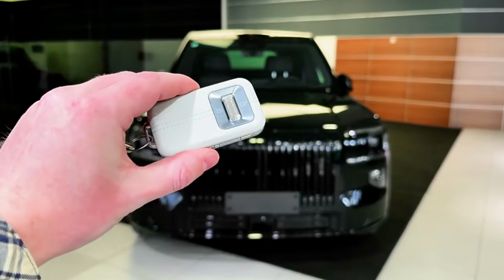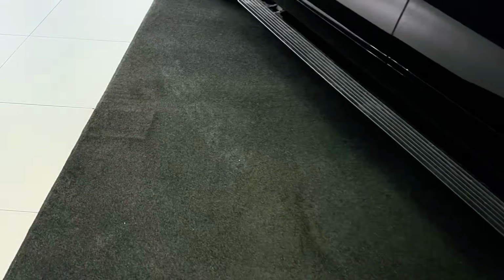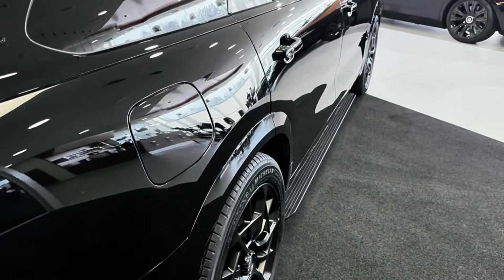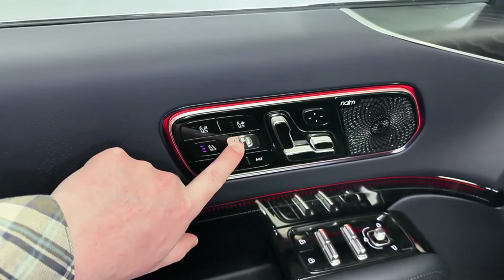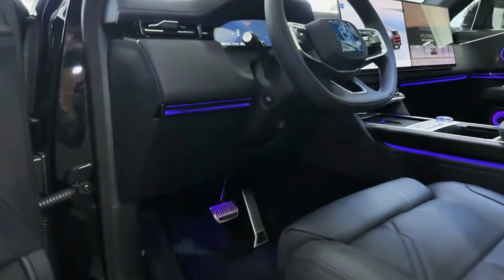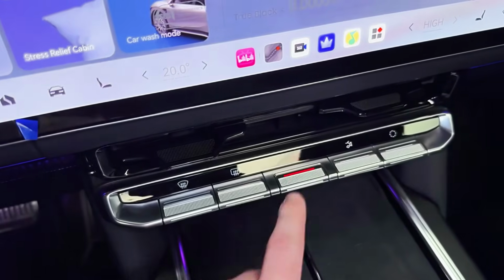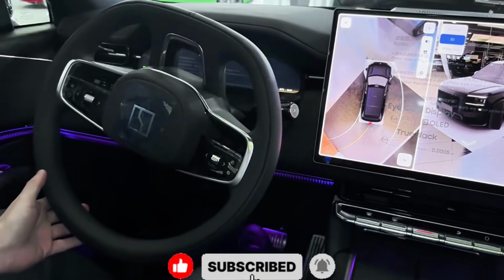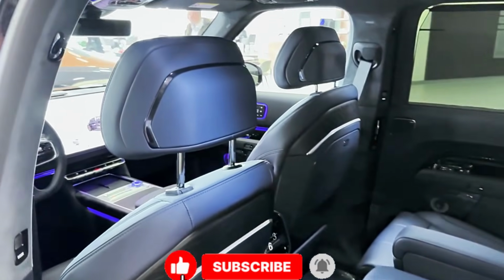New 2026 Zeekr 9X - Interior and Exterior Motors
Zeekr 9X (2026) - Full Visual Review